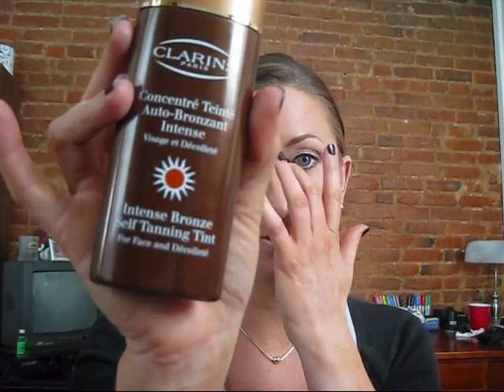Review Clarins Instant Bronzer Self Tanning Tint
This is a review update on the Clarins Instant Bronzer Self Tanning Tint.
Next products to try:
St Tropez
Xen- Tan
Declor